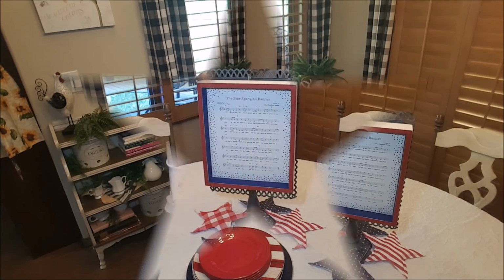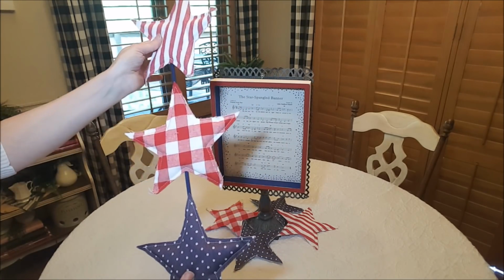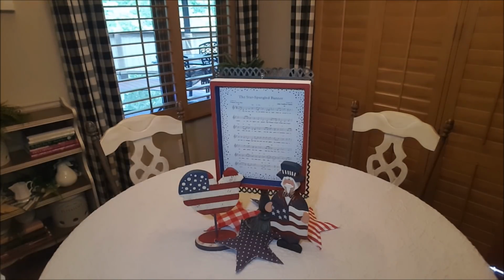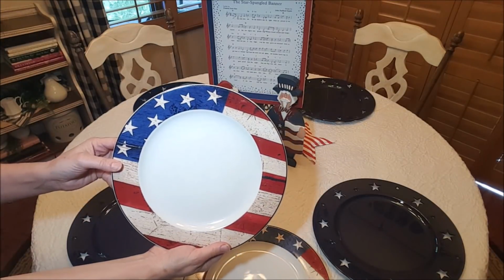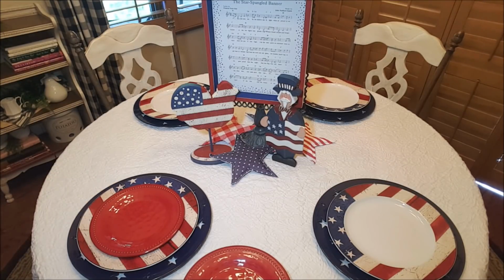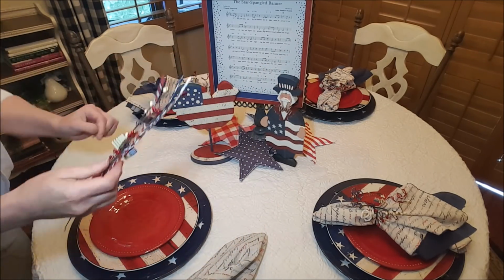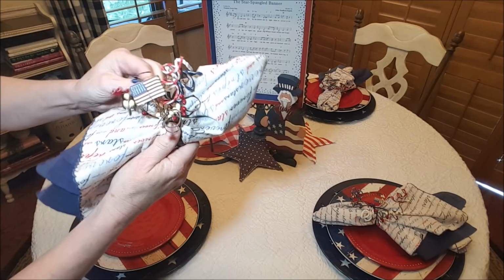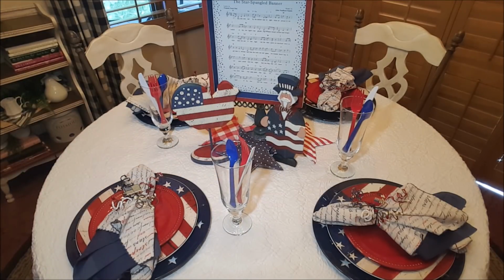SUMMER PATRIOTIC 4TH OF JULY TABLESCAPE DECOR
Hi everyone and welcome to Tablescape Thursday.  Yes we are doing a patriot theme this week.  I hope that you enjoy the video and have a wonderful day.